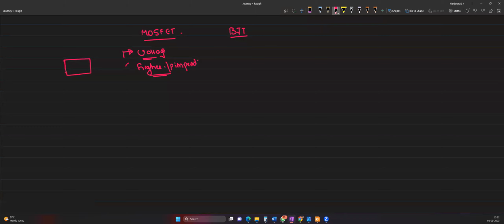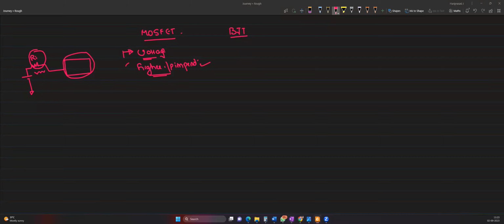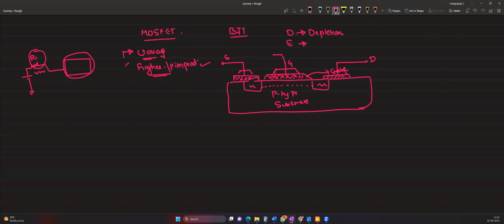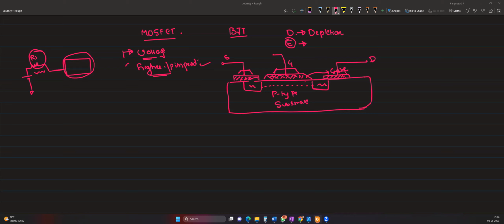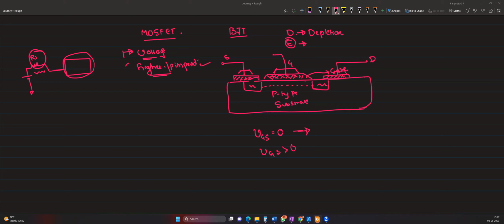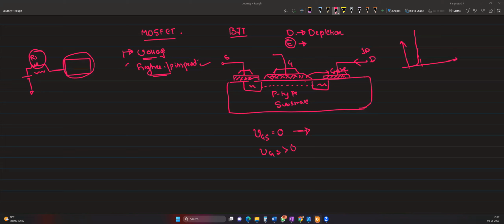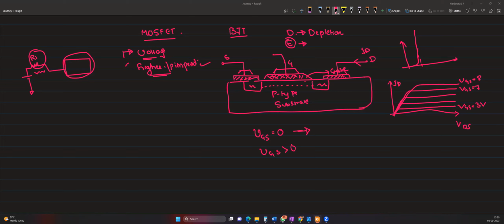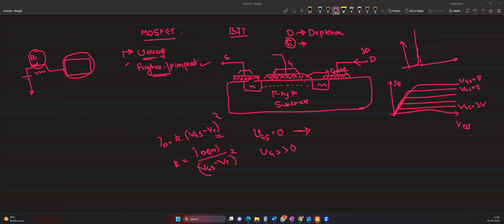Understanding MOSFETs: Working, Types, and Applications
Dive deep into the world of Metal-Oxide-Semiconductor Field-Effect Transistors (MOSFETs)! In this comprehensive video, we'll break down the science behind MOSFETs, explore their various types, and showcase their pivotal role in modern electronics. Whether you're a student, hobbyist, or professional, join us to get a clearer grasp on this fundamental electronic component.